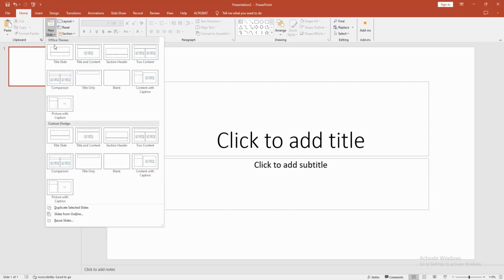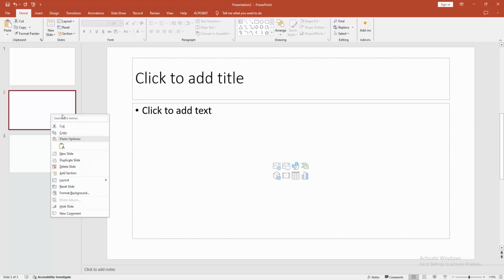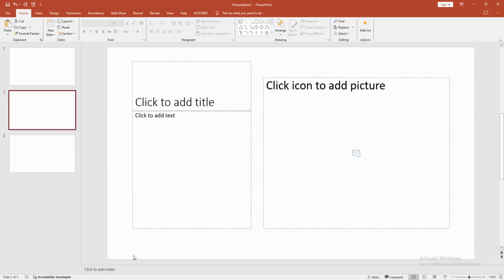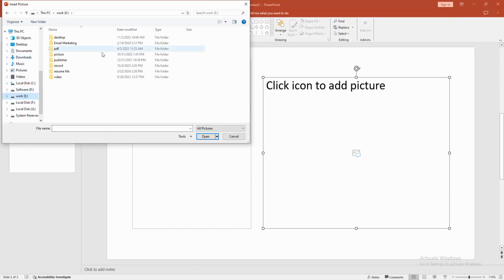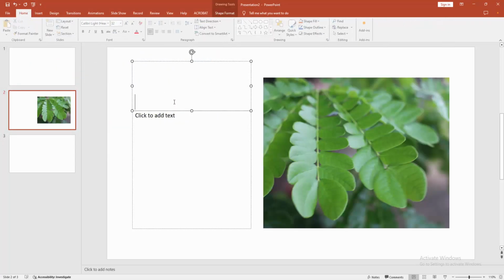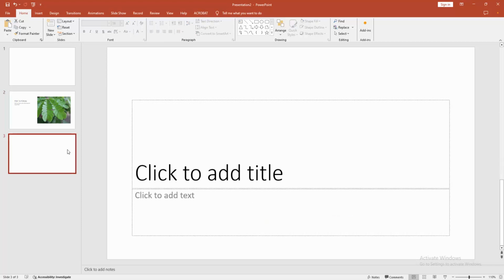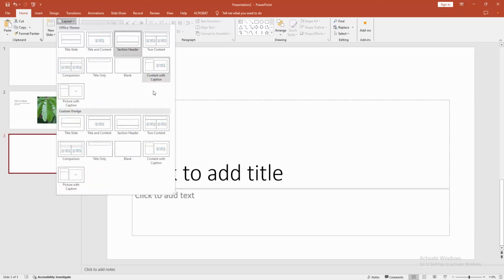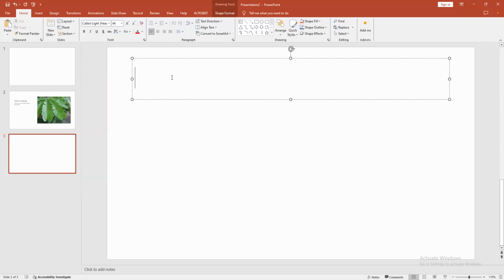How to create a new slide layout in PowerPoint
Assalamu Walaikum,
In this video I will show you, How to create a new slide layout in PowerPoint.  Let's get started.